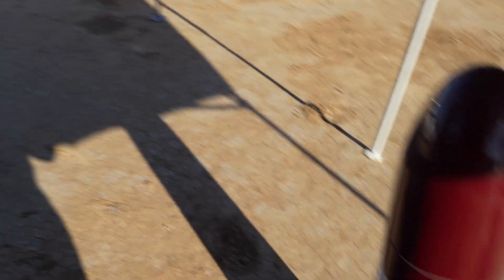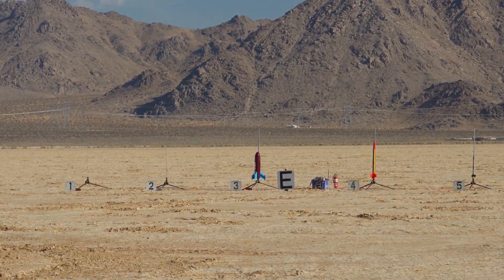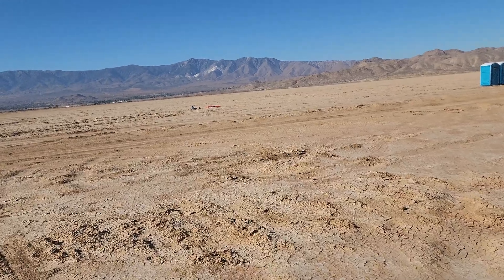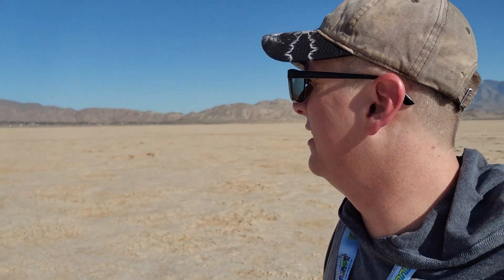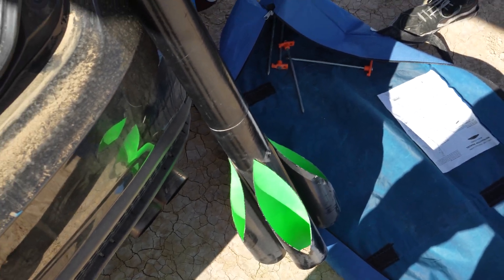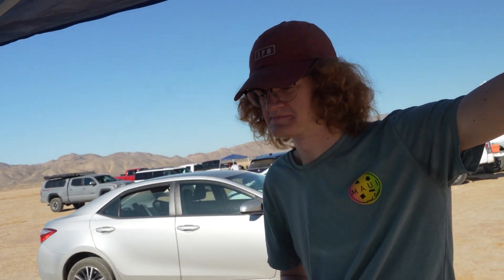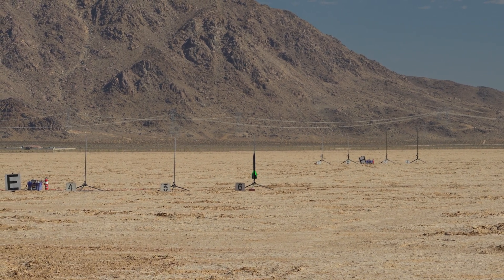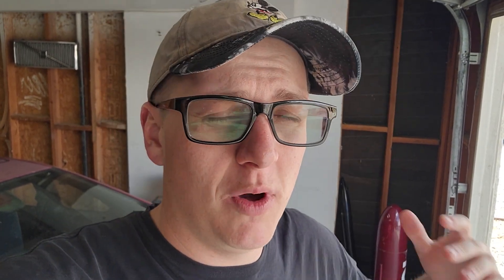Flying My Giant Upscale Estes Fat Boy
Thumbnail Photo: @PostartPropulsions